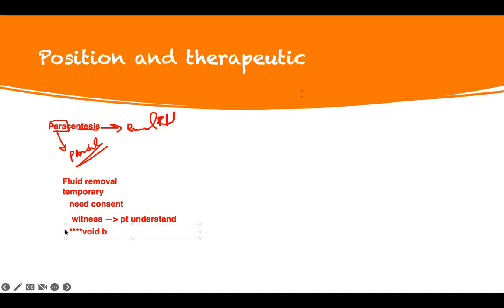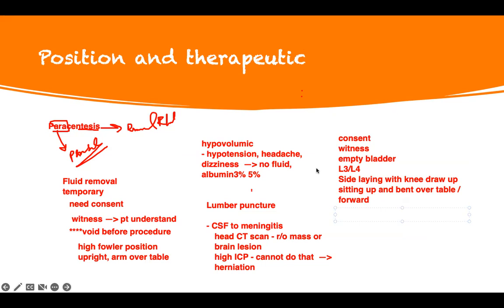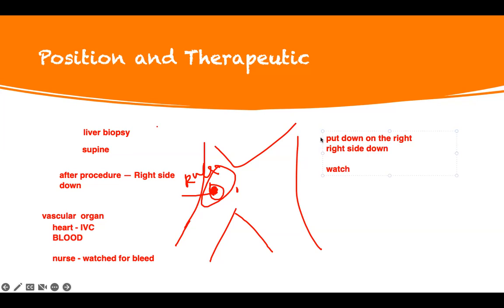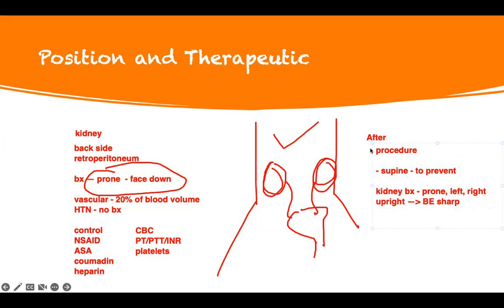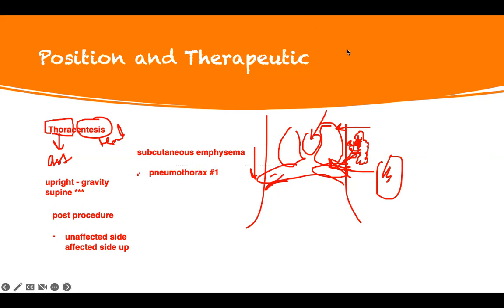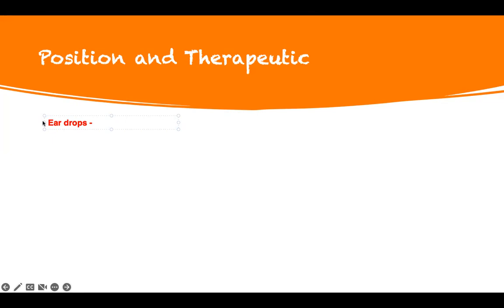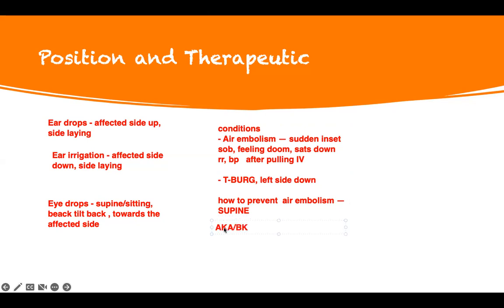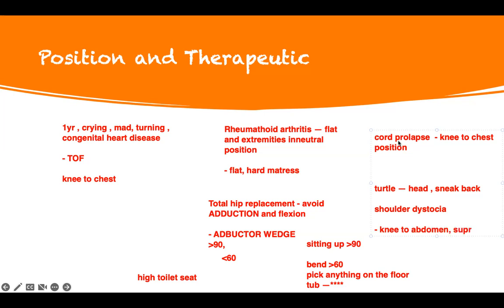Master Client Positioning for NCLEX | Complete Patient Position Guide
🔥 Master NCLEX client (patient) positioning & safety review technique you need to pass the NCLEX. This complete NCLEX fundamentals review covers high-yield positioning for procedures, post-procedure care, emergency situations, and special conditions tested on NCLEX-RN and NCLEX-PN, ATI, HESI OR NEXT GEN NCLEX.

🎯 WHAT YOU'LL LEARN:
Procedure Positioning & Nursing Post-Care:
✅ Paracentesis - High Fowlers position technique, post-procedure hypotension management with albumin prioritization
✅ Lumbar Puncture - Critical post-procedure Patient positioning
✅ Liver Biopsy - Proper positioning clients nclex technique
✅ Kidney Biopsy - Positioning and post-procedure care
✅ Thoracentesis - Optimal client positioning

Medication Administration:
✅ Ear Drops - Correct administration technique
✅ Ear Irrigation - Proper positioning
✅ Eye Drops - Safe administration positioning

Emergency & Critical Positioning:
✅ Air Embolism - Life-saving positioning technique
✅ Epiglottitis - Tripod positioning (never lay flat!)
✅ Umbilical Cord Prolapse - Emergency positioning
✅ Shoulder Dystocia - McRoberts maneuver

Special Conditions:
✅ Congenital Kawasaki Disease positioning
✅ Rheumatoid Arthritis positioning considerations
✅ Total Knee Replacement - Avoid adduction, use abductor pillow

⏱️ TIMESTAMPS:
00:00 - Introduction
00:00 - Paracentesis Positioning (Fowlers position) & Post-Procedure Care
03:14 -  IV Fluids  vs Albumin post paracentesis
04:15 - Lumbar puncture preoperative nursing
05:30 - Lumbar Puncture  - Pre and Post-Procedure Positioning
08:30 - Liver Biopsy Positioning Techniques (supine vs right side down)
10:30 - Signs of hypovolemic shock post liver biopsy
12:10 - Kidney Biopsy Positioning & Post-Care
17:19 - Thoracentesis Patient Positioning
24:55 - Ear Drops Administration
24:48 - Ear Irrigation Technique
25:30 - Eye Drops Positioning
26:26  - Air Embolism Emergency Client Positioning
28:43 - Epiglottitis Tripod Position
30:46  - Congenital Kawasaki Disease
31:23 - Rheumatoid Arthritis Client Positioning
31:54 - Total Knee Replacement Client Positioning (Abductor Pillow)
33:28 - Umbilical Cord Prolapse Emergency Position
33:51 - Shoulder Dystocia McRoberts Maneuver

Perfect for nursing students studying for NCLEX, ATI exams, HESI, or nursing school fundamentals. CONTENT MATTERS - HOME OF CONTENT SIMPLICITY!